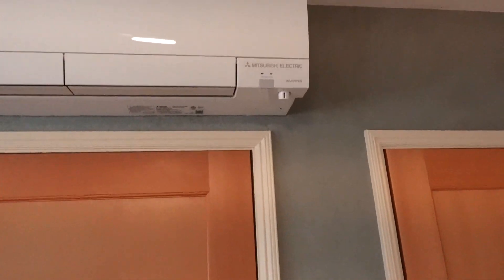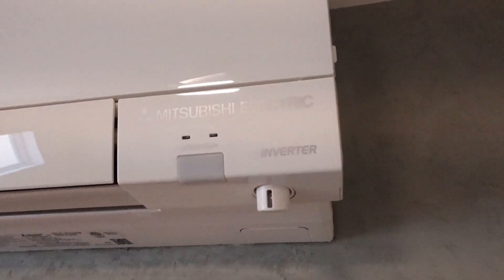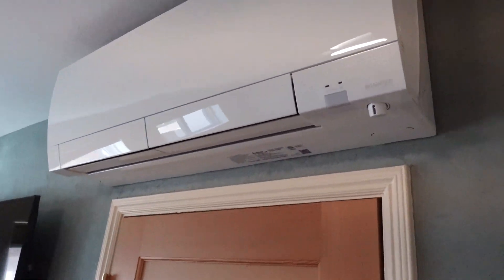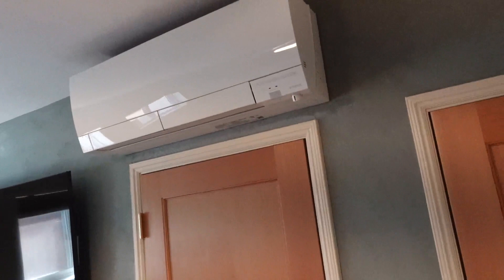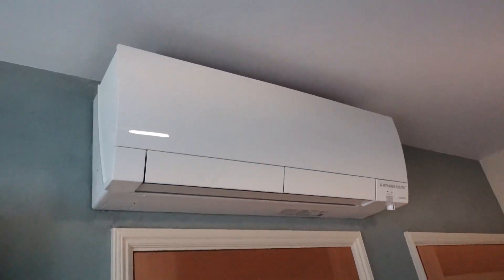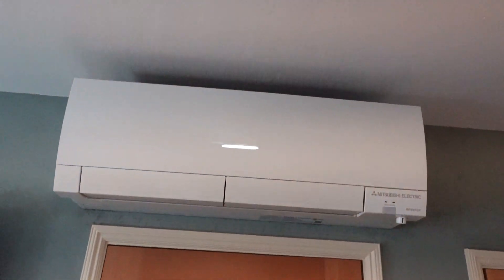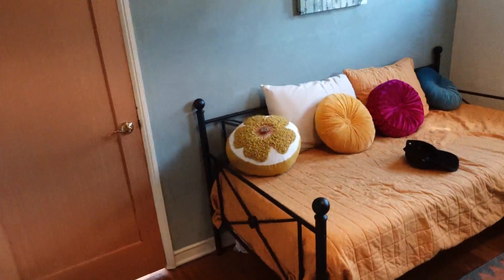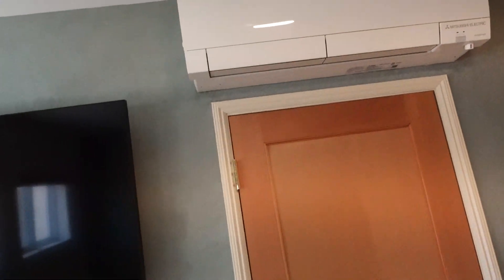Mitsubishi 9000 BTU SEER 18 Wall Mount Ductless Mini Split Inverter Cool & Heat Pump System Review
Mitsubishi 9,000 BTU SEER 18 Wall Mount Ductless Mini Split Inverter Cool & Heat Pump System Review